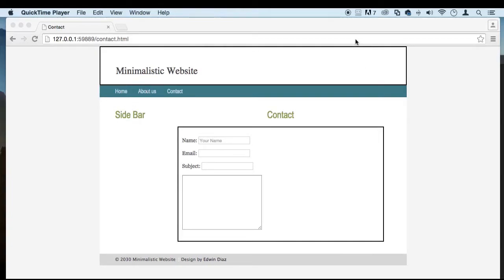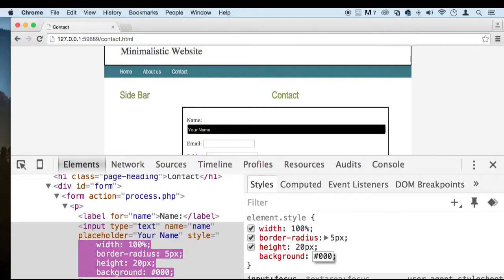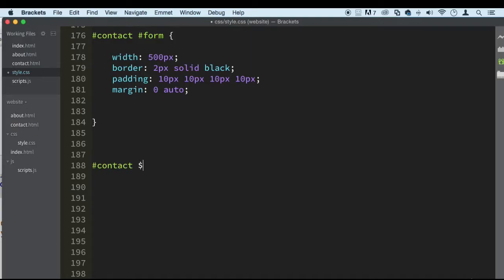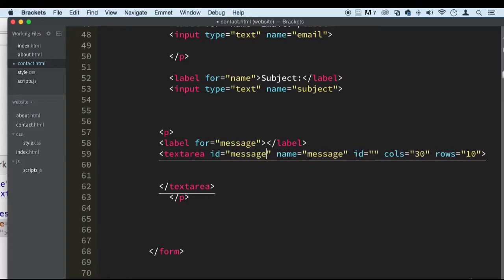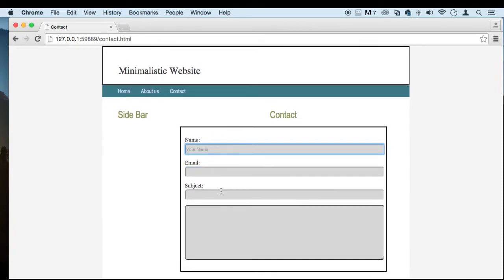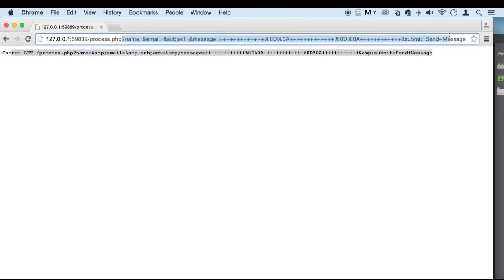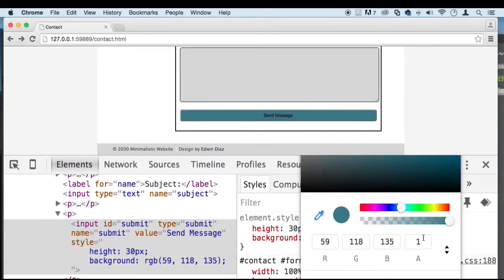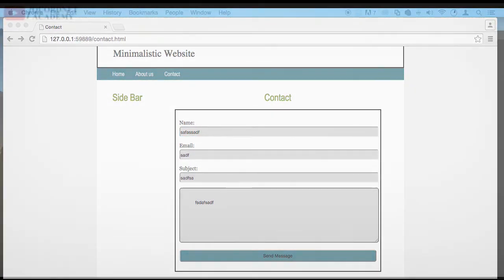HTML & CSS Tutorial 42 : Styling form part 2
In this  video of Quordnet Academy for the series HTML and CSS tutorial for Beginners Styling form have been discussed.

* How to Style form
To discover more about HTML and CSS for Beginners - Build a Website & Launch ONLINE, you need to click: 👉

Must have Basic computer skills
Very Basic JavaScript Knowledge
Who this course is for:
Web Developers
IT Professionals
DB Professionals
IT new Comers

5.If you want to get us on TUMBLR please then click on the link given below